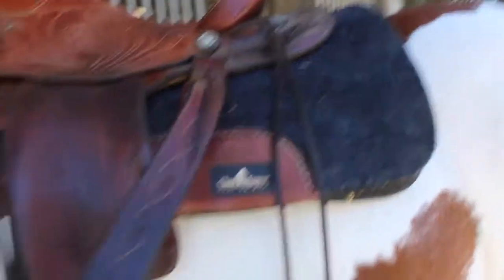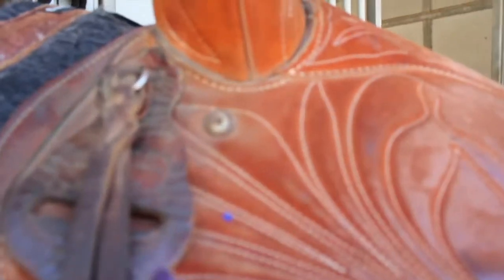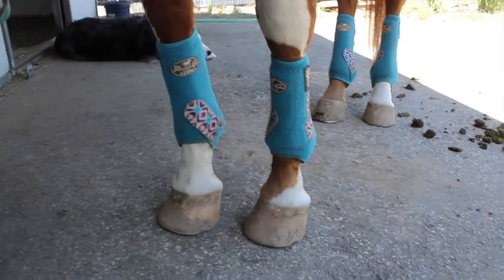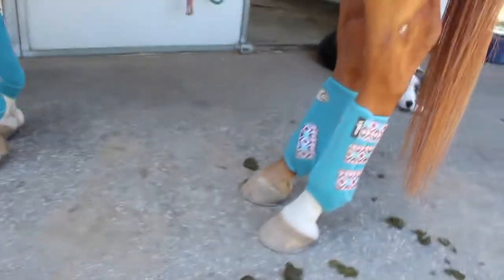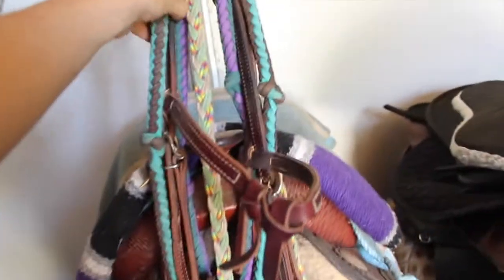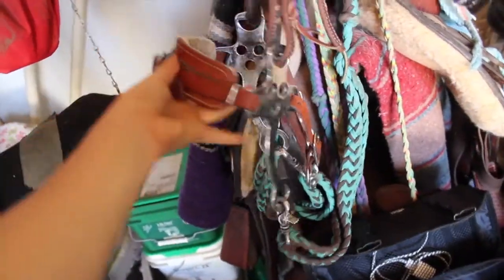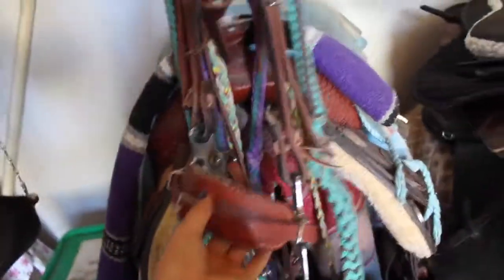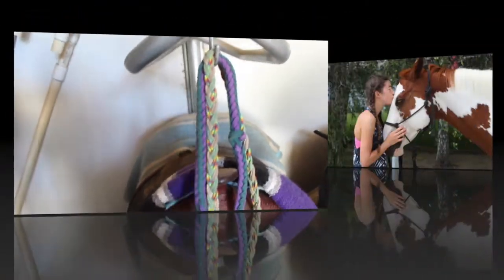tack of the day||summer trail ride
Hey everyone!! ITS SUMMER WOOOOO! That means... get ready for more summer videos like this one! I know this isn't that great of a video, but we are still brainstorming ideas! COMMENT any summer videos you would like to see! We will be reading all comments and will definitely film the videos you guys want to see! BTW!!! this intro edit is OLD so get ready for a NEW one!